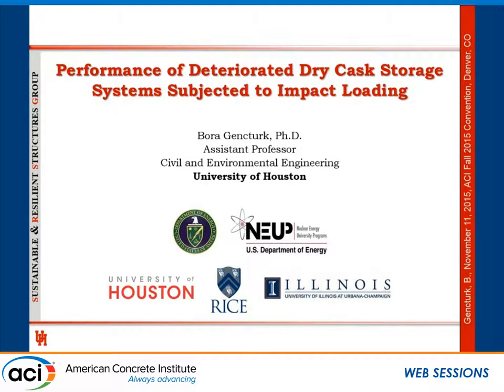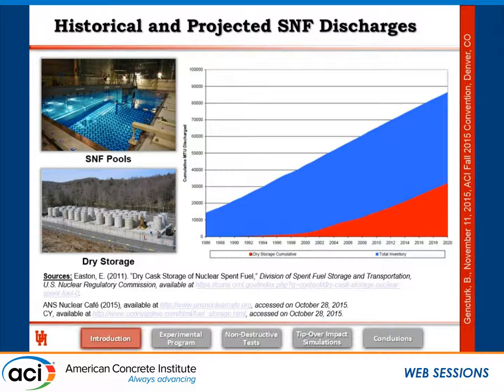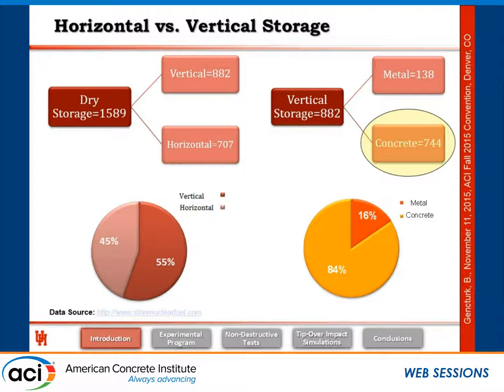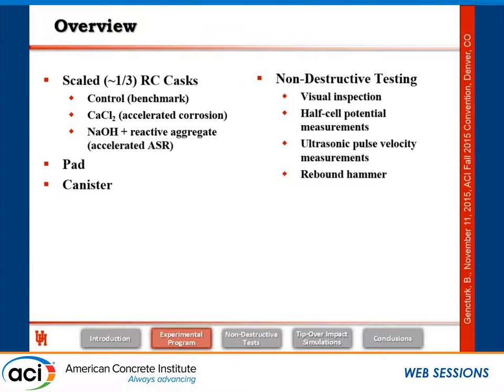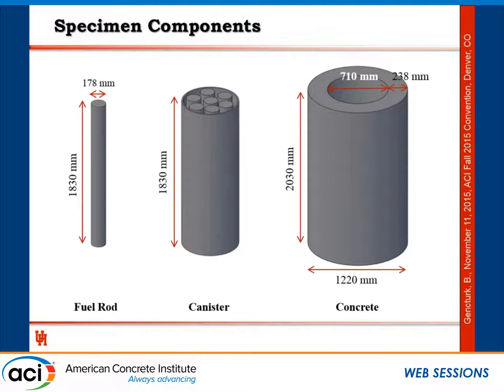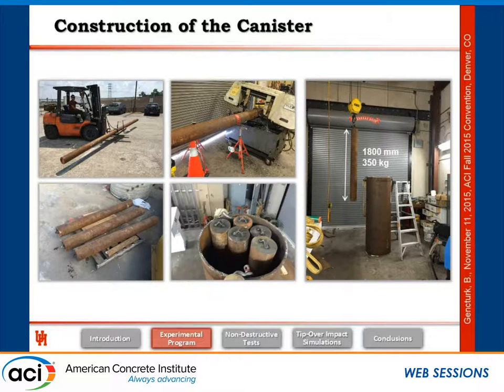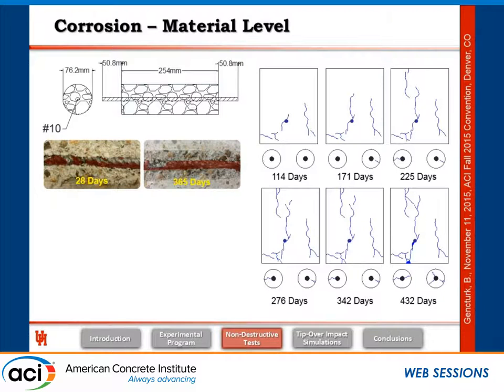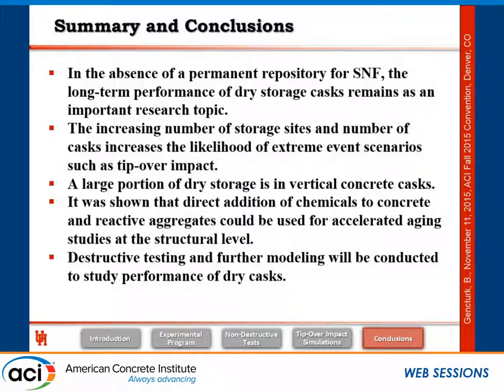Performance of Deteriorated Dry-Cask Storage Systems Subjected to Impact Loading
Presented by Bora Gencturk, Assistant Professor, University of Houston, Houston, TX